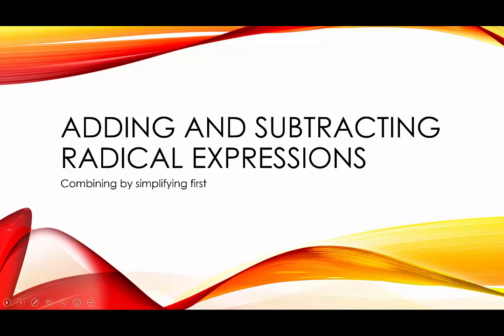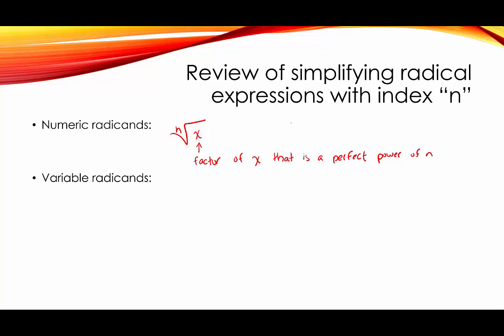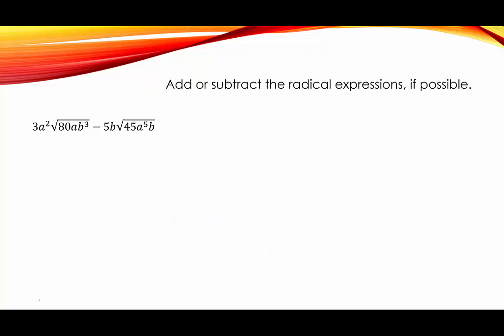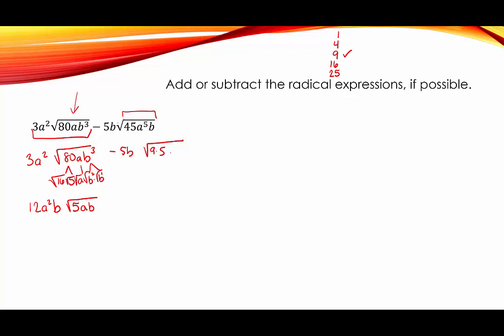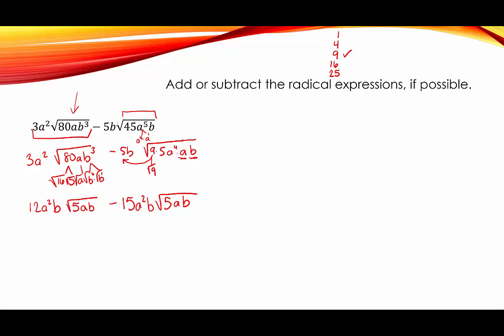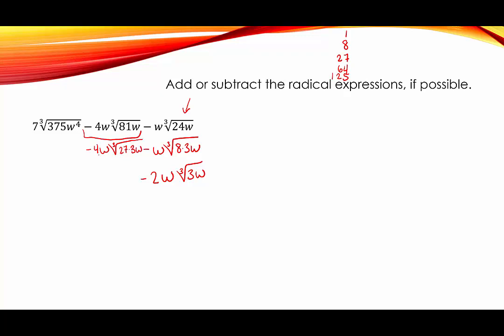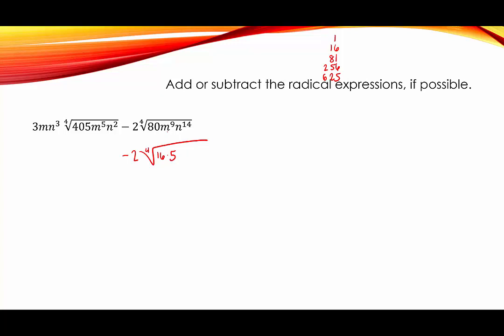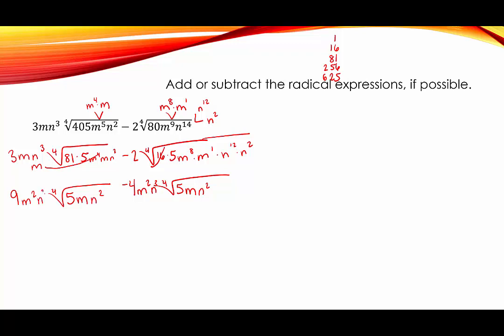Adding and subtracting radicals with simplifying